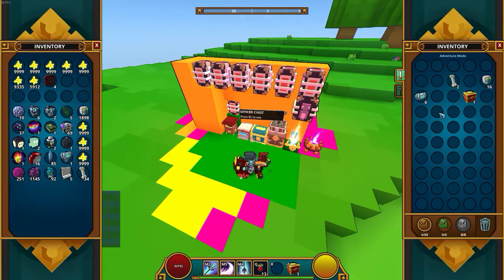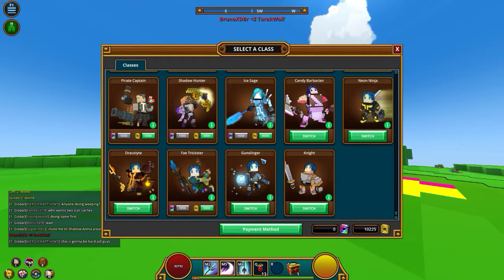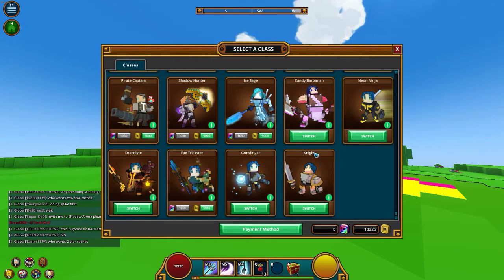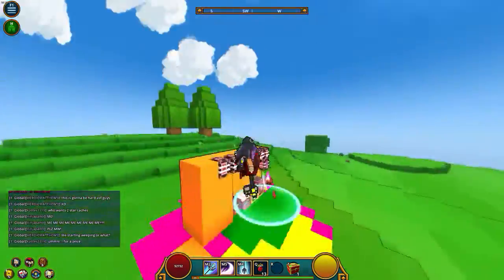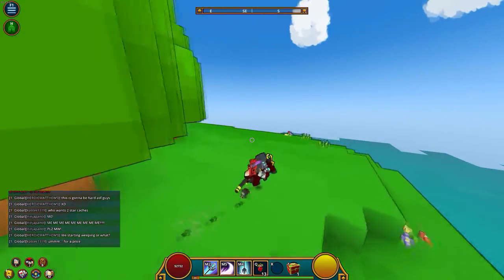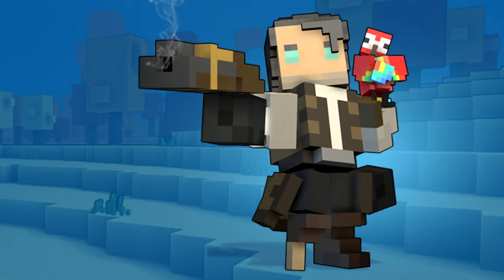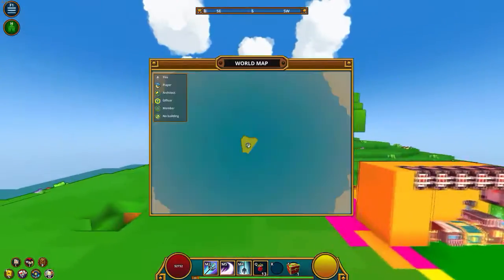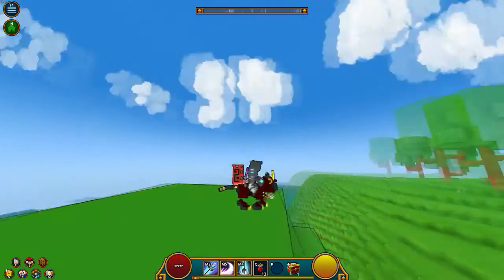Trove: PICK MY NEXT CLASS FOR ME!!